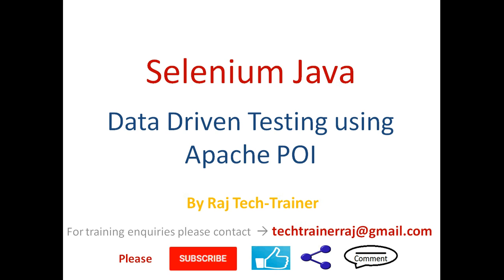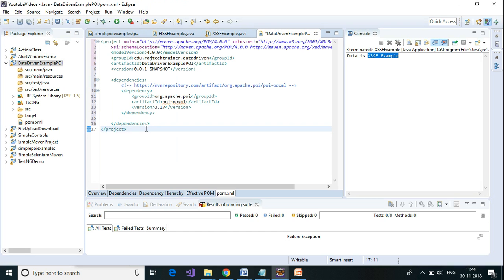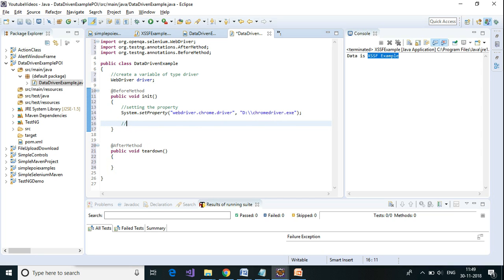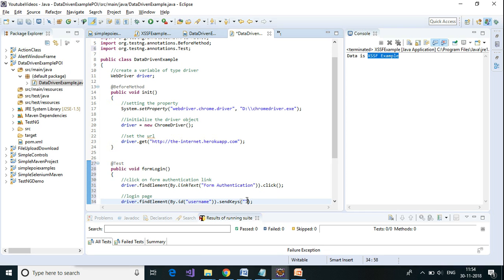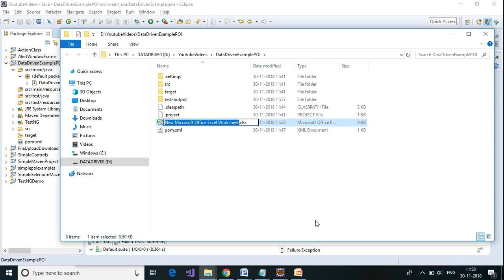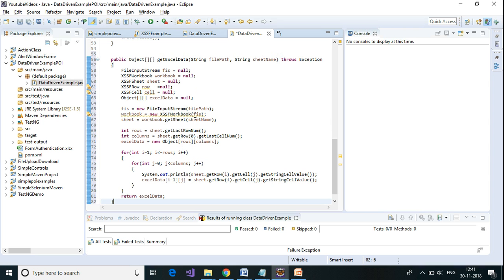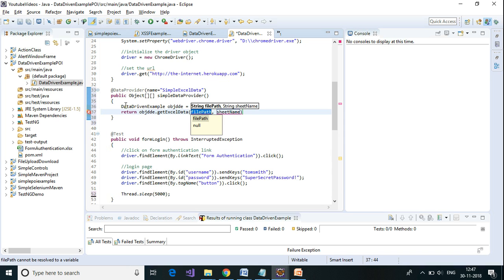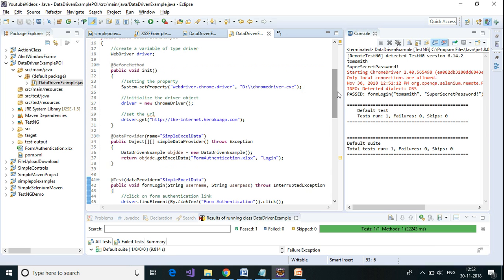Selenium Java Data Driven Test Case Example using Apache POI Excel Library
In this tutorial, we will go through step by step process on how to use the data from .xlsx (XSSF) to drive the test.
In this Data Driven example using apache POI, i take i.e. Form Authentication and the user name and password is fed to the test method using @DataProvider Annotation of TestNG.
@DataProvider method will fetch the data from excel sheet using apache POI XSSF library and feeds the data to the @Test method.